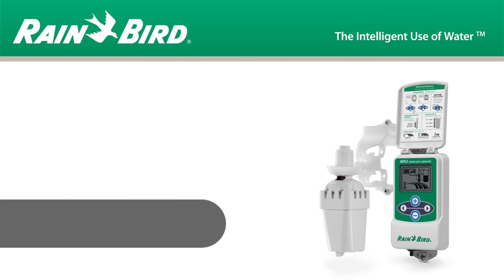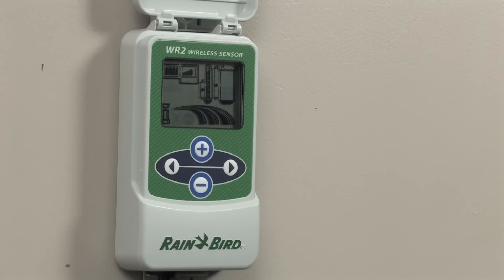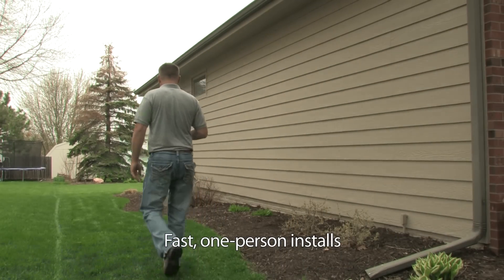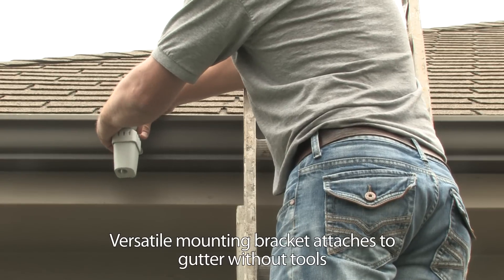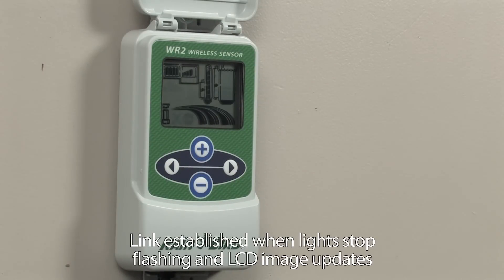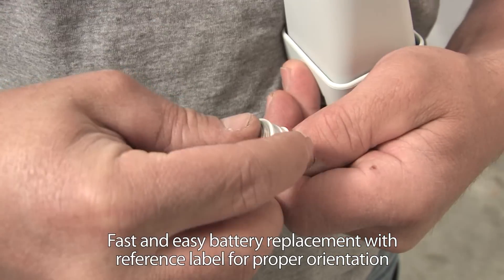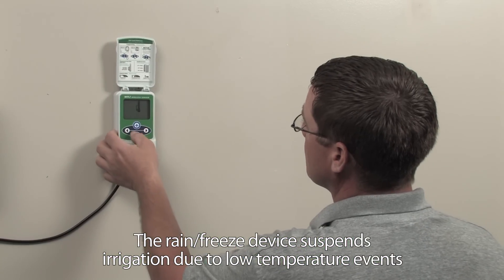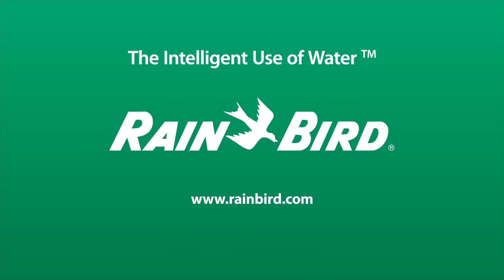Rain Bird WR2 Wireless Rain/Freeze Sensors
Rain and rain/freeze sensors are becoming "must have" components for irrigation systems these days. Rain Bird designed the new WR2 wireless sensor to exceed the standard. With revolutionary features, this sensor saves time, improves system performance and enhances your reputation as a water management expert.